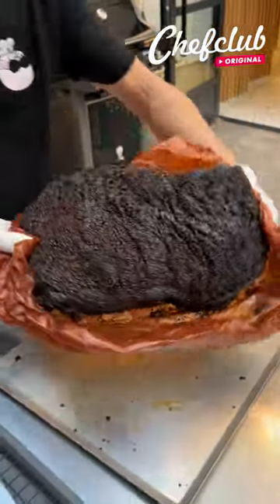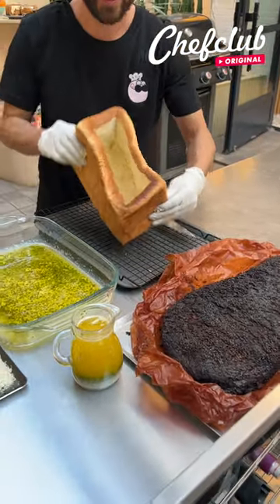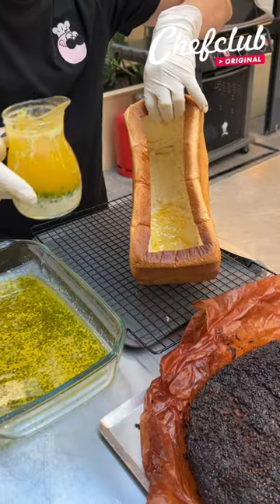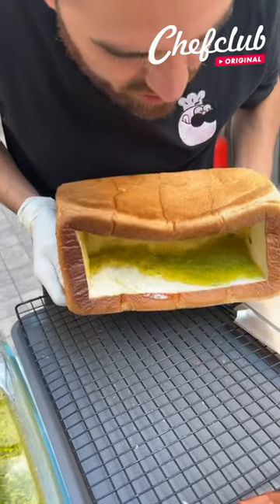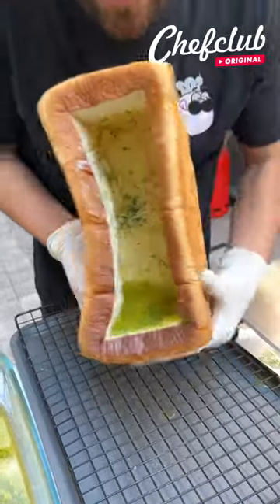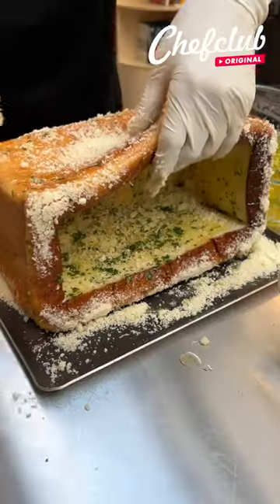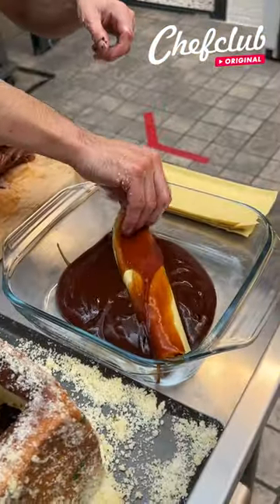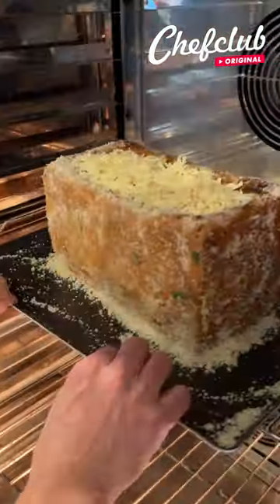Garlic Bread Brisket Lasagna